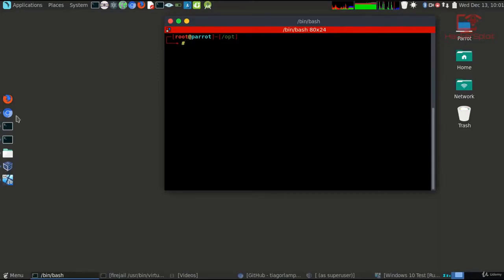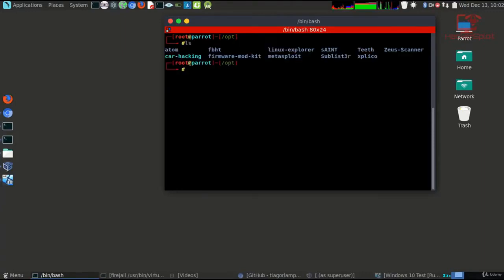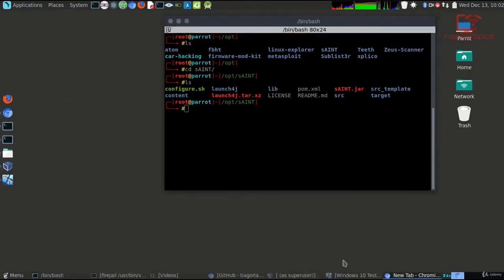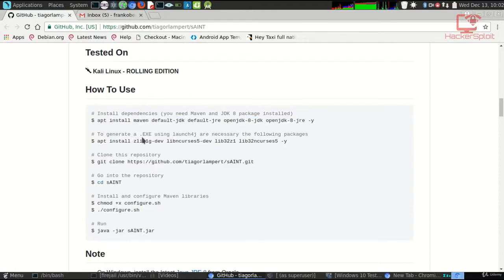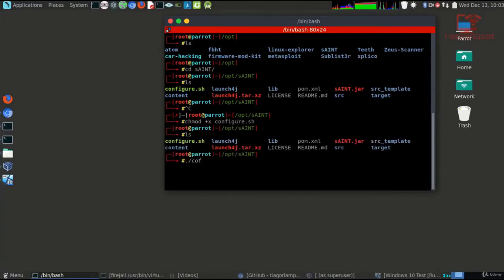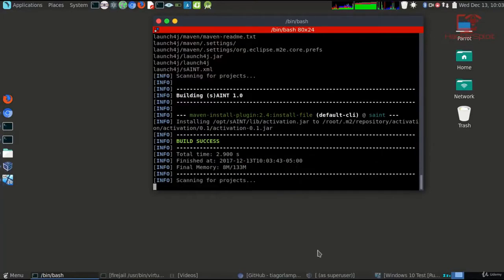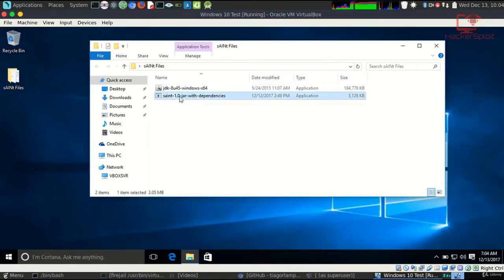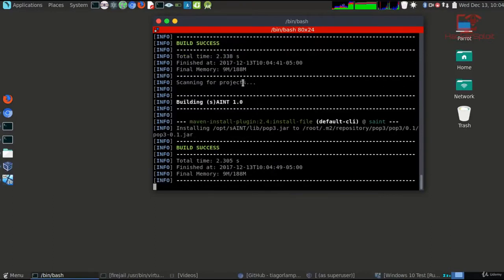2. sAINT - Spyware generator for Windows